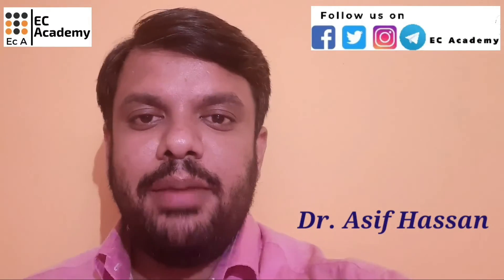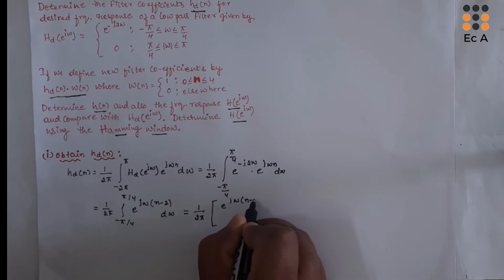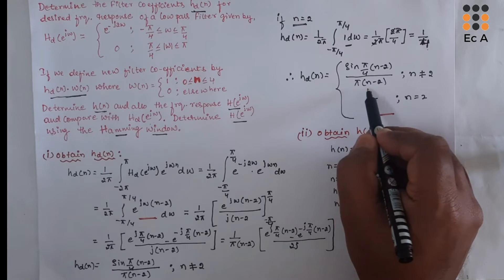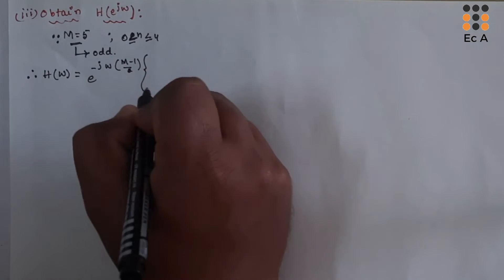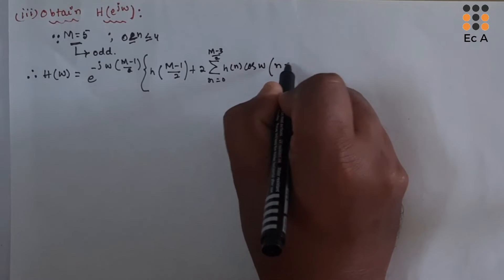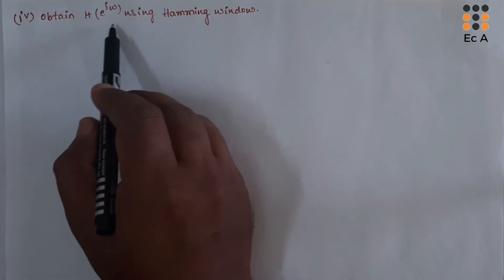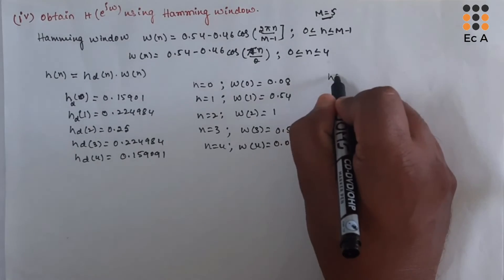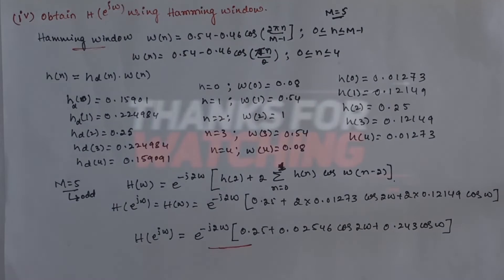FIR Filter Design Numerical: Rectangular vs. Hamming Window Comparison | DSP Problem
This comprehensive lecture tackles a multi-part numerical problem on Finite Impulse Response (FIR) filter design in Digital Signal Processing (DSP).

We address four key parts of the problem:

Desired Impulse Response (Hd(n)): Calculation of the desired filter coefficients for a Low Pass filter with a non-causal phase.
Impulse Response (H(n)): Determination of the actual filter coefficients using the Rectangular Window (a window of unit magnitude).
Frequency Response Comparison: Deriving and comparing the final frequency responses H(e to the power of j omega) with the ideal desired response Hd(e to the power of j omega).
Hamming Window Design: Calculating the new filter coefficients H(n) and the final frequency response H(e to the power of j omega) using the Hamming window.
This is an essential exercise for students and engineers to understand the practical effects of different windowing techniques on filter characteristics.

0:00:08 - Problem Statement Overview
0:01:13 - Step 1: Deriving the Desired Impulse Response Hd(n) Formula
0:01:41 - Substitution into the IDFT Integral
0:02:20 - Integration of the Exponential Terms
0:03:10 - Simplifying to the Sine Function (for n not equal to 2)
0:04:09 - Calculation of Hd(n) for the center point (n = 2)
0:05:08 - Step 2: Finding H(n) using the Rectangular Window
0:06:31 - Step 3: Finding the Frequency Response H(e to the power of j omega)
0:07:47 - Applying the Odd Filter Length (M=5) formula
0:09:09 - Final Frequency Response Magnitude and Phase
0:11:20 - Comparing H(e to the power of j omega) with Hd(e to the power of j omega)
0:12:13 - Step 4: Determining H(e to the power of j omega) using the Hamming Window
0:12:52 - Hamming Window Formula and Coefficients W(n)
0:14:48 - Calculating Final Filter Coefficients H(n) for Hamming Window
0:15:40 - Final Frequency Response H(e to the power of j omega) using Hamming Window

list=PLXOYj6DUOGrplEjDN2cd_7ZjSOCchZuC4